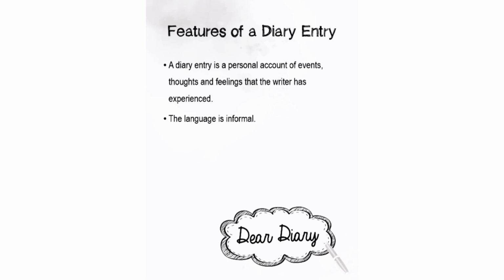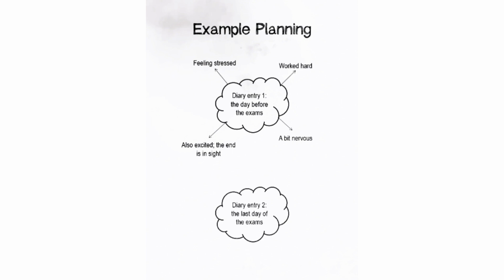How to write a Diary Entry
Ace it!